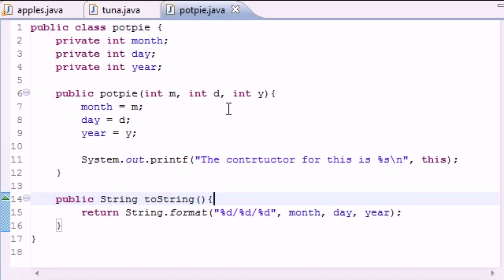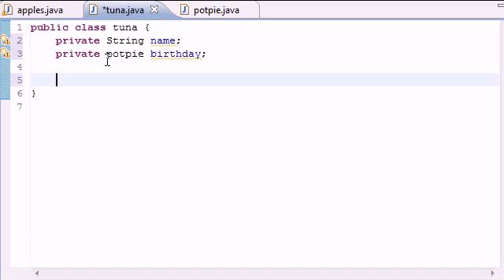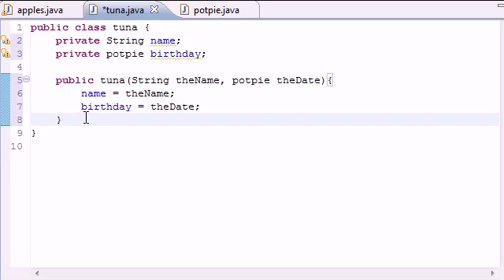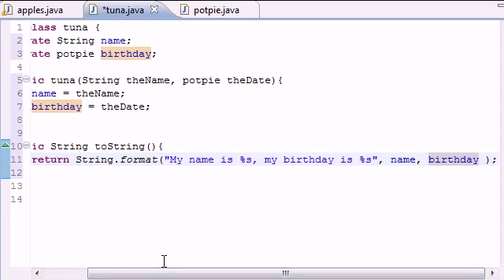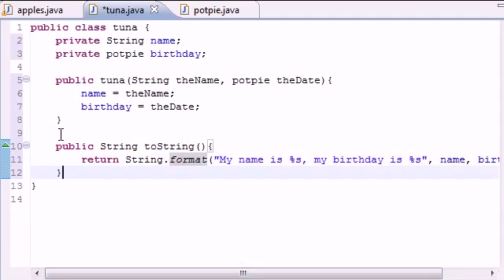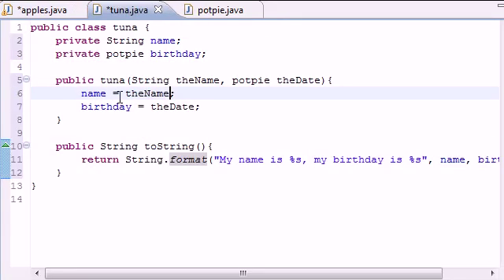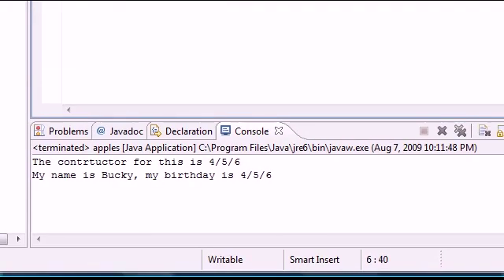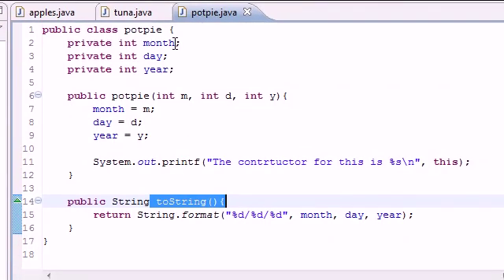Java Programming Tutorial 43 - Composition